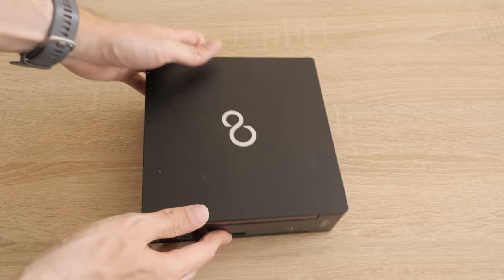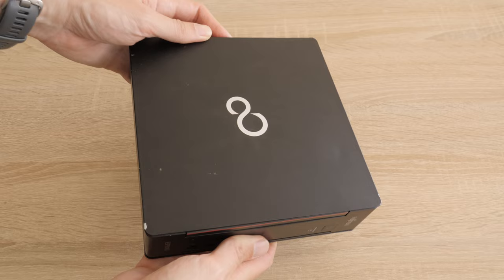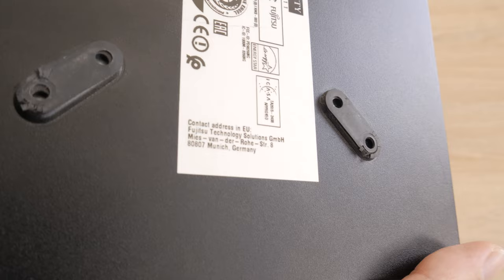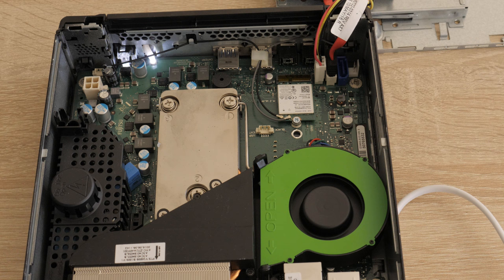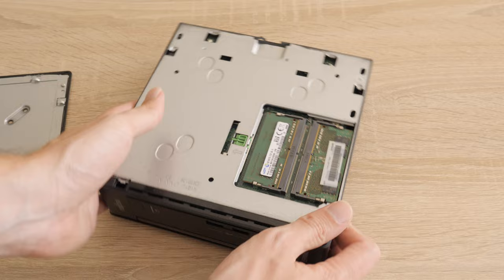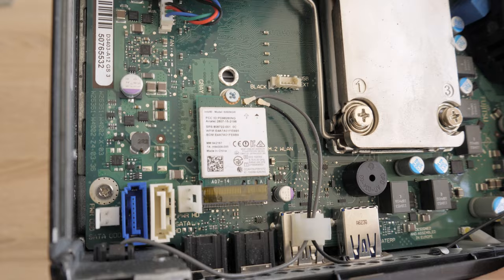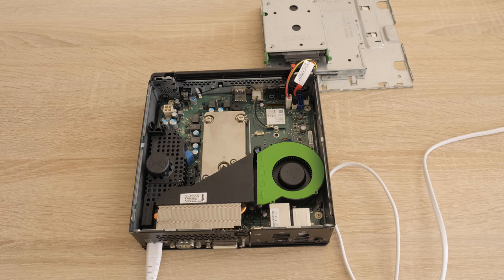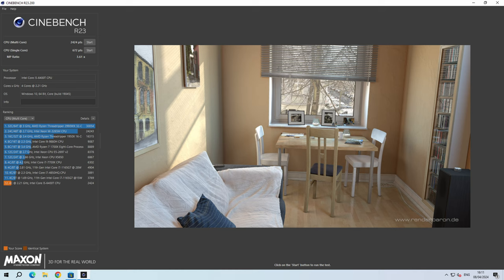Mini PC with Excellent Efficiency and Made in... ?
Hey guys. I thought that this would be a video for just another mini PC that I found at a good price. I had not researched the PC beforehand and bought it directly, but it turned out that there were a few things I didn't know and didn't expect. Things that certainly distinguish the machine from similar mini PCs from other popular companies. Stay with in the next few minutes to find out what they are.

00:00 - Intro
00:23 - Fujitsu
00:49 - Q556
01:30 - Made in...
01:58 - GeoGuessr
02:30 - Specs
04:47 - Power efficiency
05:19 - Usage